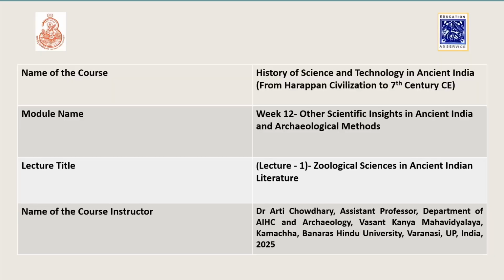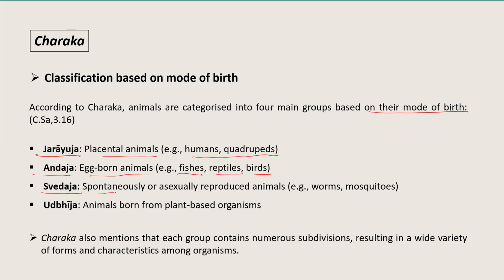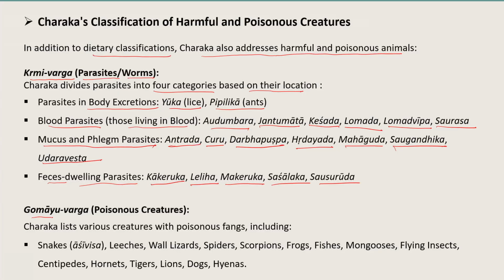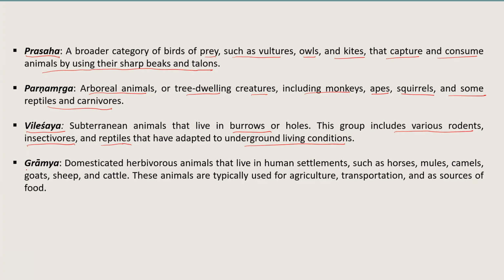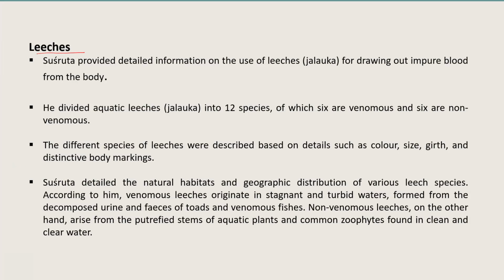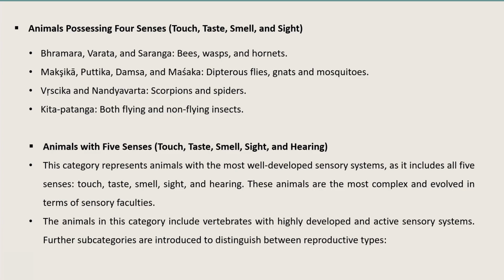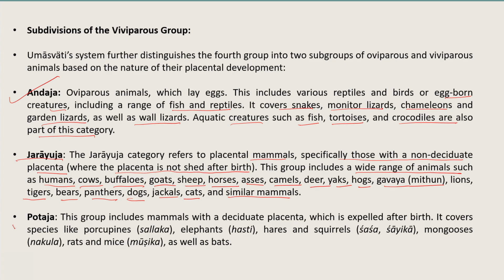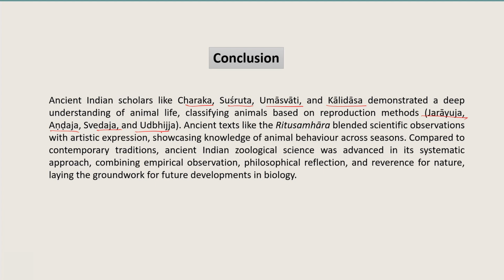Lecture 56: Zoological Sciences in Ancient Indian Literature